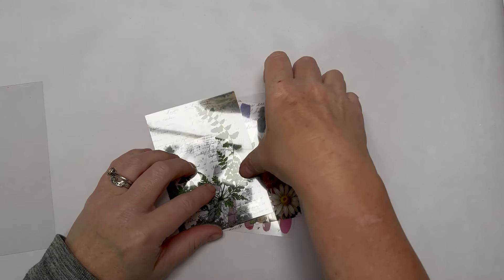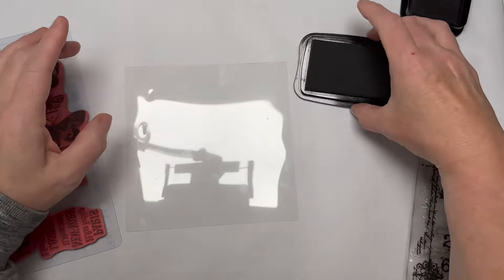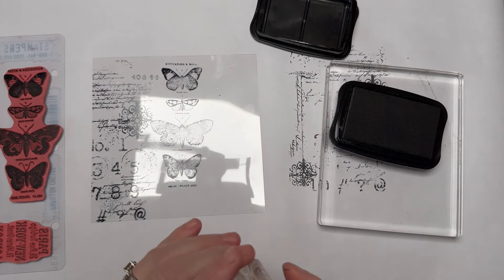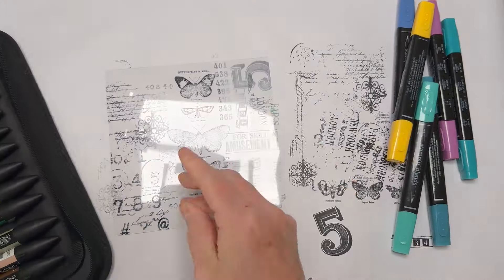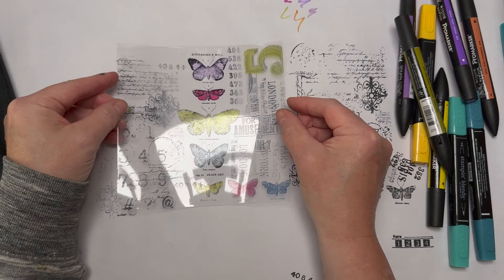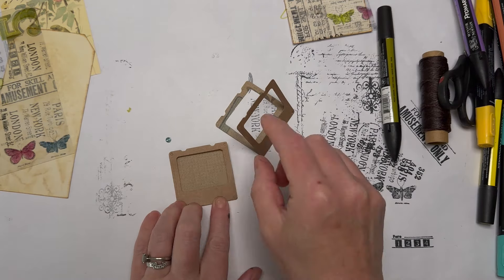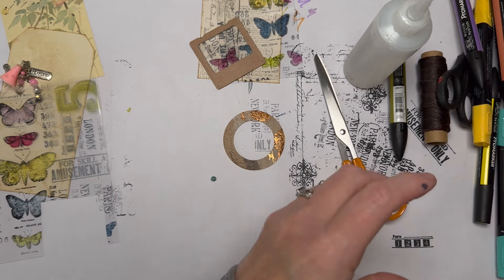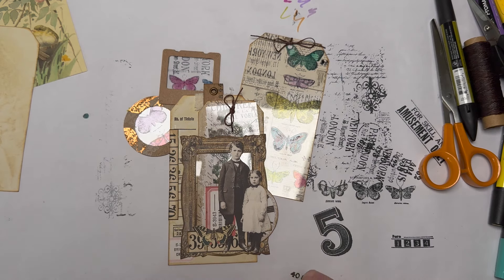DIY Holtz style transparencies NO printing Big book of Ephemera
Today I am sharing another idea for my big book of ephemera. DIY Holtz style transparencies NO PRINT METHOD.

x Amanda